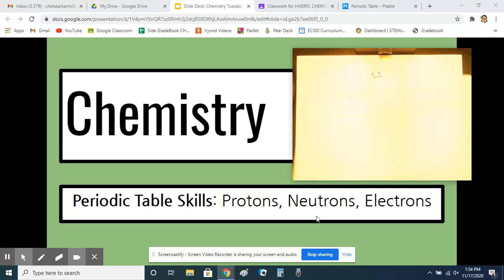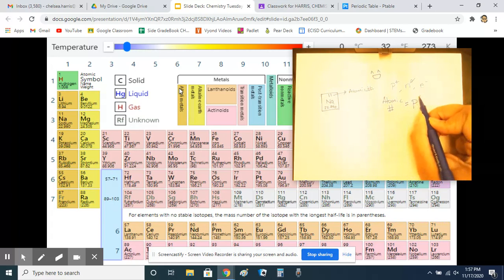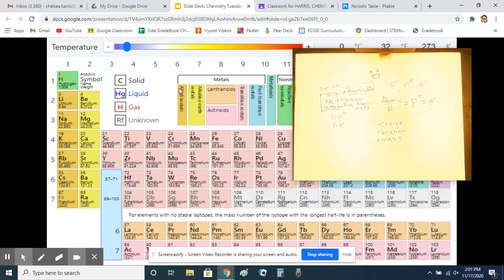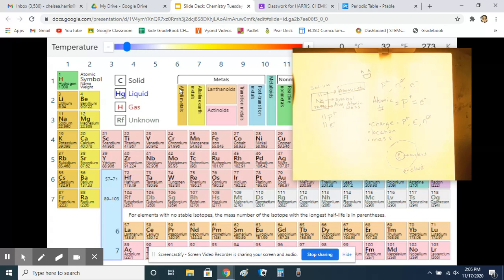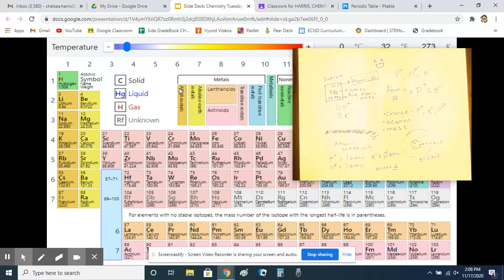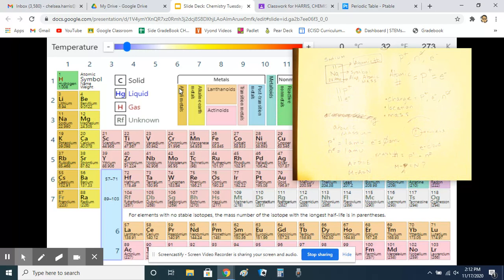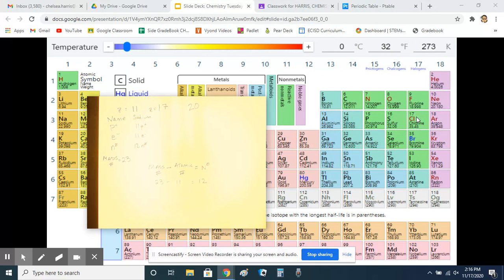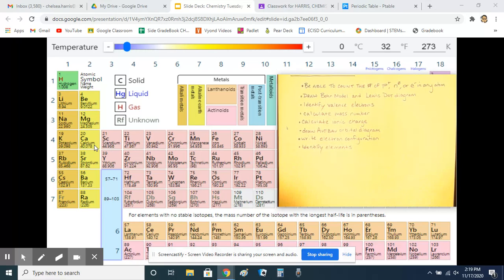Periodic Table Skills: Protons, Neutrons, Electrons